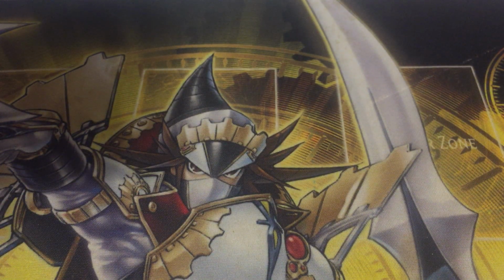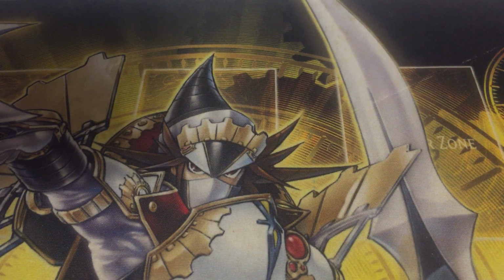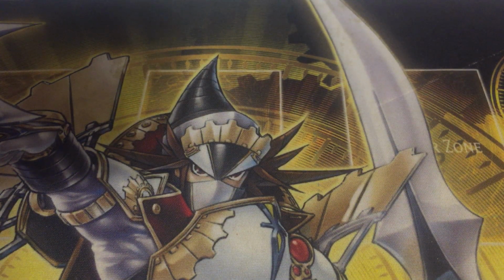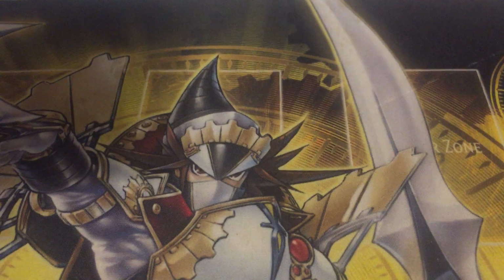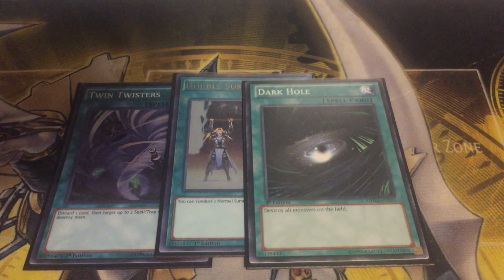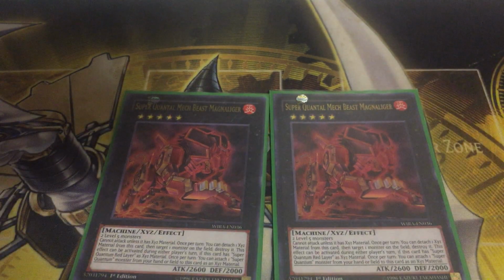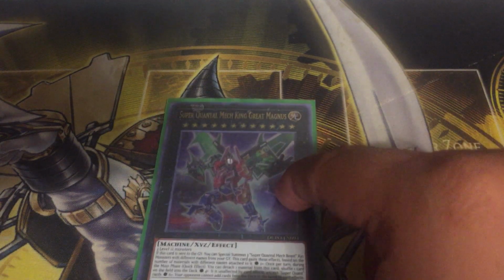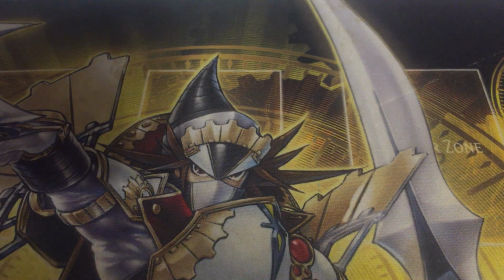GO! GO! SUPER QUANTUM! SUPER QUANT DECK MAY 2019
Gibbles is back at it and with a new deck profile check it out and let us know what you think or what you would change :) catch us on turn 2